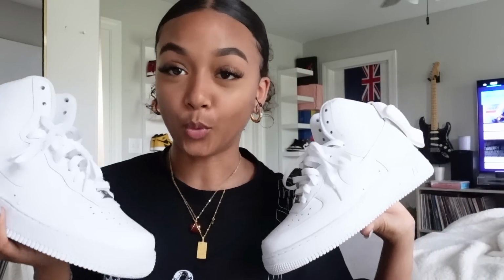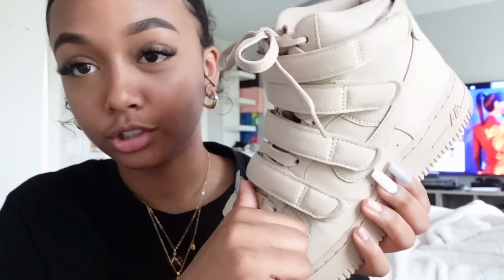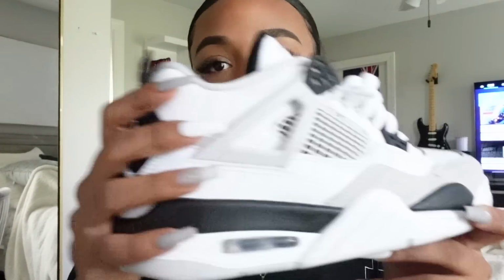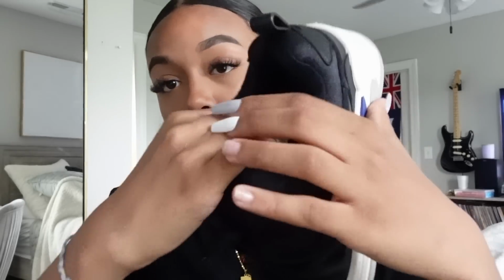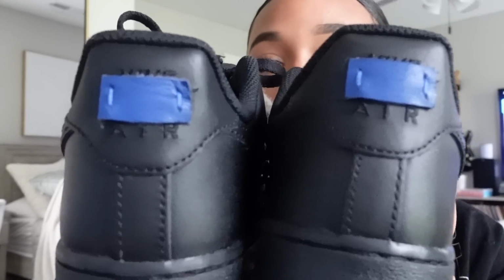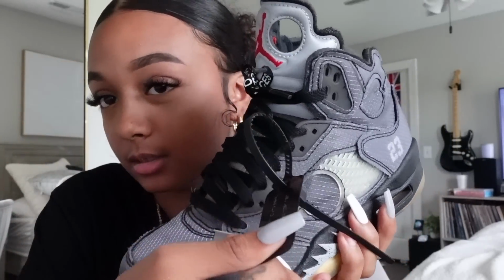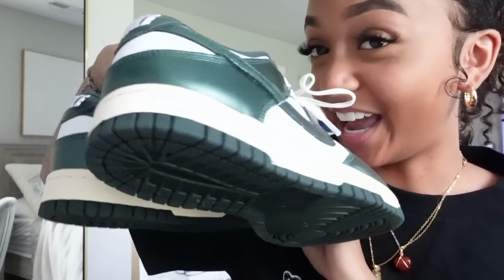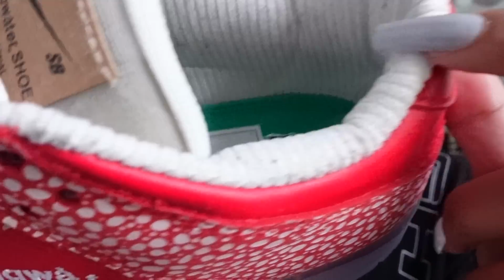Recent Sneaker Pickups | Sneaker Haul 2022 | LexiVee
🧡 FAQ
Age?: 19
Birthdate?: 4/18/2003
Where do I live?: Huntsville, AL

jordans, retro jordans, she got kicks, female sneakerhead, girl sneakerhead, jordan collection sneaker collection 2022, complex, girl sneaker collection